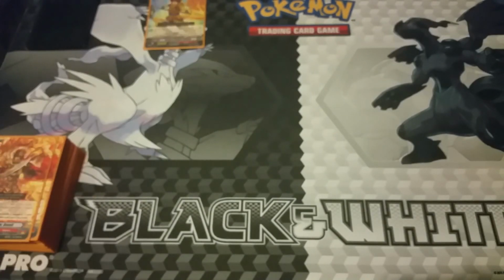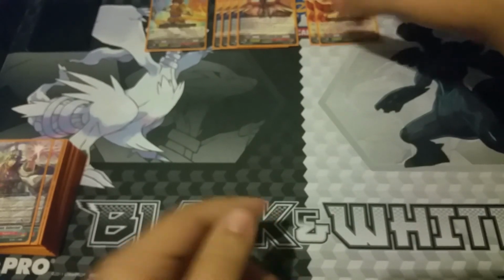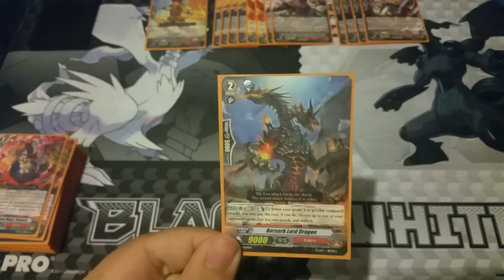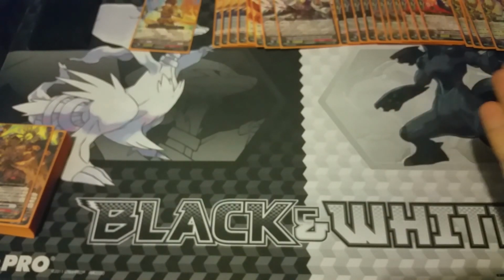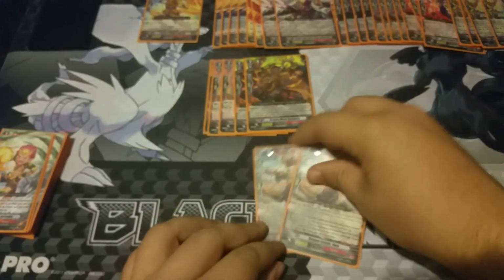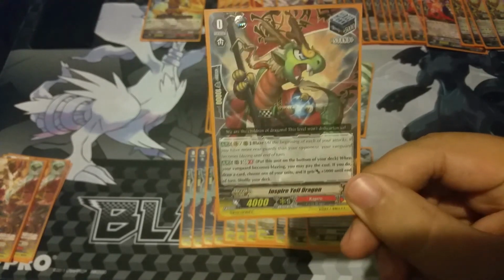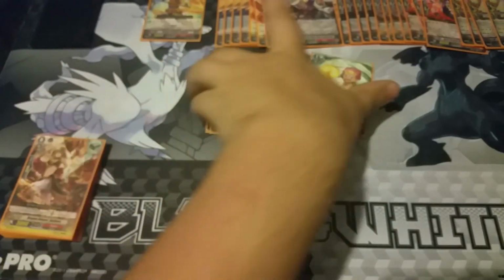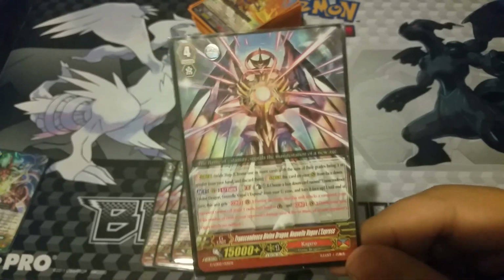Cardfight!! Vanguard Bargain Bin Deck Build the 420 budget blaze